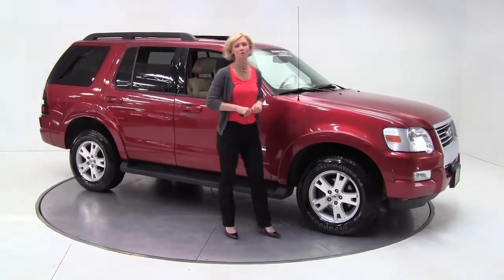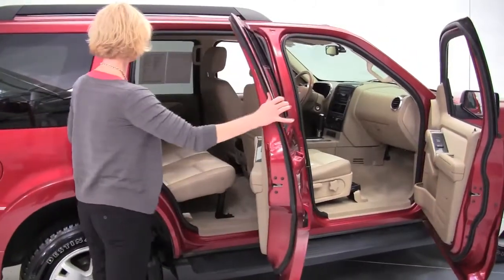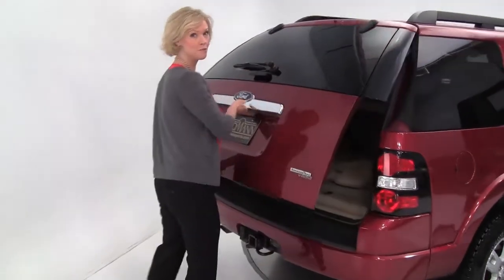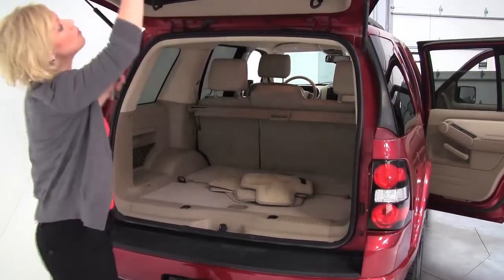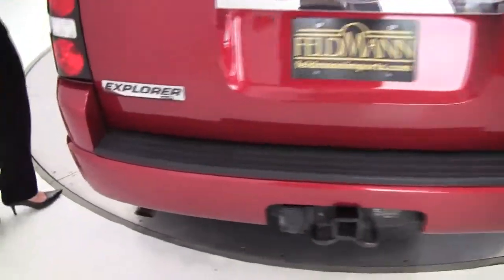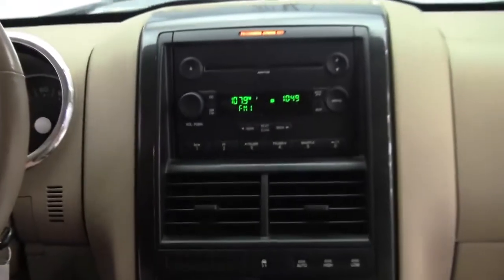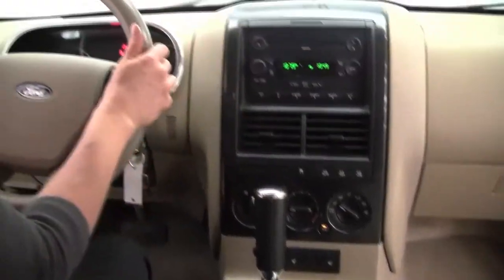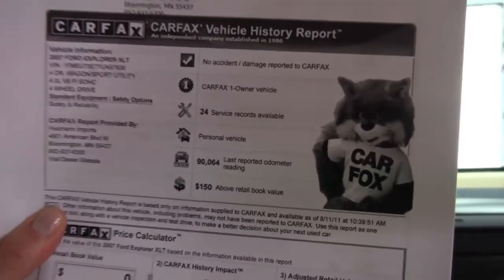2007 Ford Explorer Feldmann Nissan Bloomington Minneapolis MN Used Walk Around M1440B1